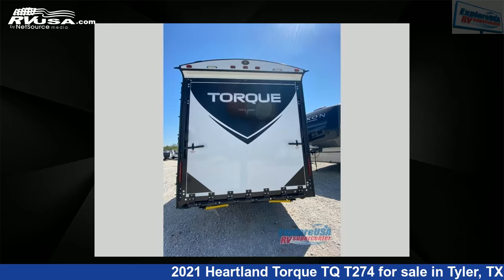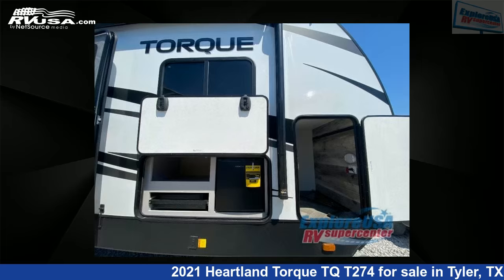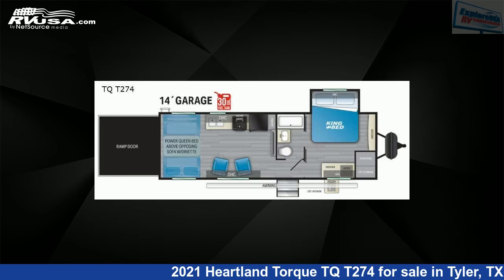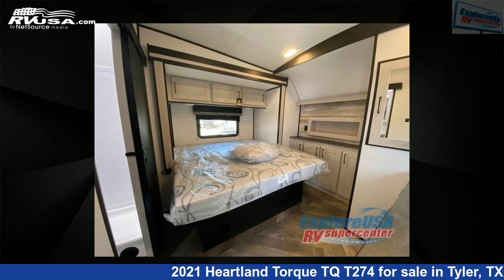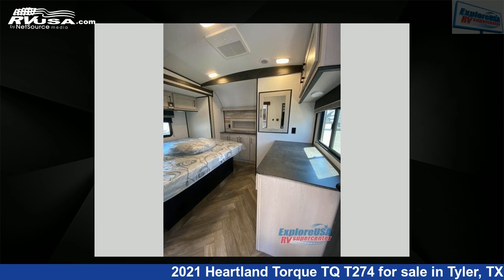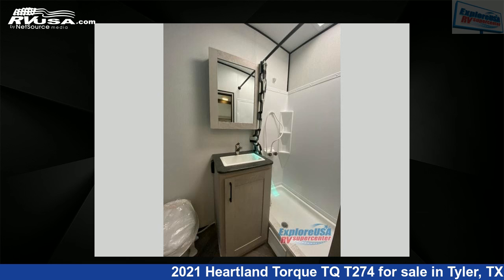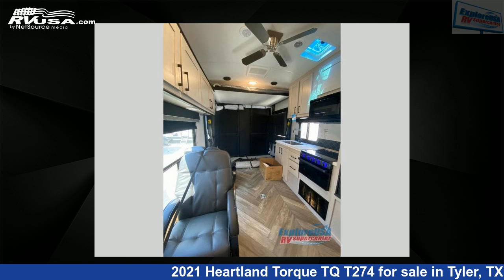Spectacular 2021 Heartland Torque Toy Hauler RV For Sale in Tyler, TX | RVUSA.com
This 2021 Heartland Torque TQ T274 is a Toy Hauler RV. It is located in Tyler, TX 75706 and is offered for sale by ExploreUSA RV Supercenter - TYLER, TX. This New Heartland Is 30' 0" in length and features 1 slideout, a NOLA interior, sleeps 6, Slideout, and 98 gal fresh water capacity..

ExploreUSA RV Supercenter - TYLER, TX is a dealer for brands like: CrossRoads, Cruiser RV, DRV, Dutchmen, Forest River, Grand Design, Heartland, Thor Motor Coach and offers the following rv services: Parts/Accessories, Service. They stock rv types such as: Class A, Class C, Fifth Wheel, Toy Hauler, Travel Trailer. For more information and pricing on this unit, To see all units available for sale by ExploreUSA RV Supercenter - TYLER, TX,